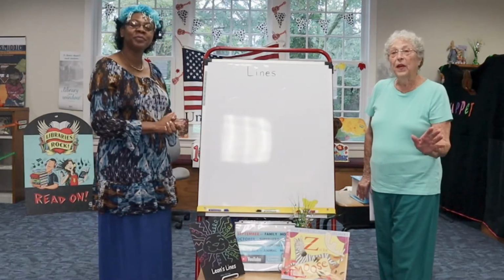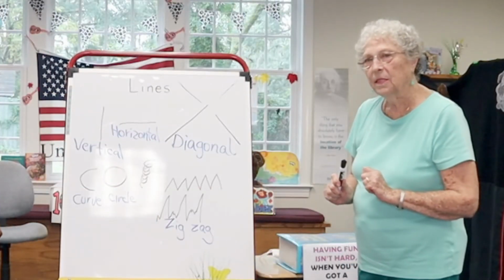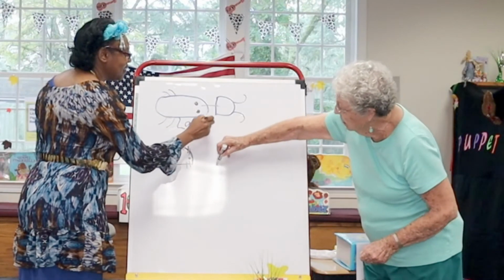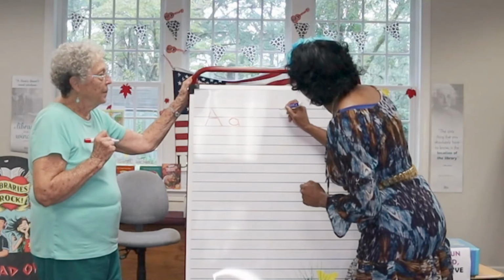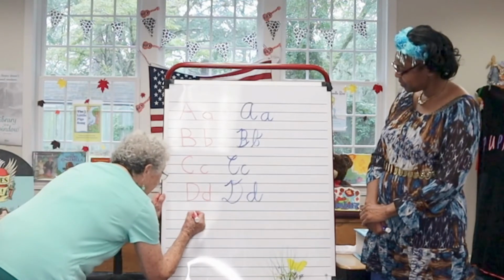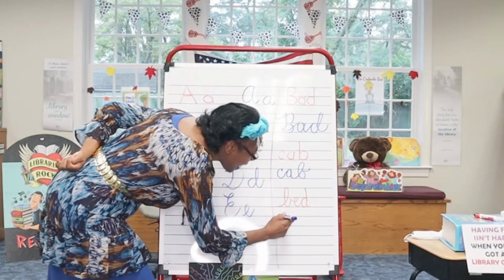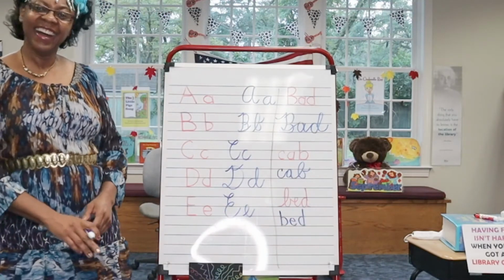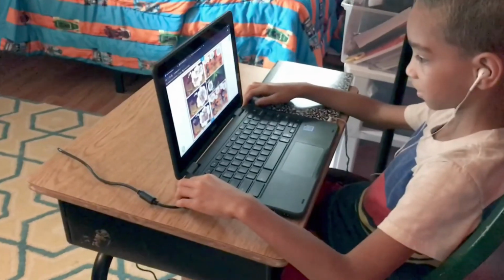Homeschool Action-Lines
Art Teacher Jessica Livingston, Children’s Librarian Shiela Keaise, and Homeschool Mom Alix Cuttino are presenters in today’s program. Prizes will be given to those who watch and comes to the library and share what they learn. Please come by and claim your prizes!

The Children’s Department at the Colleton County Memorial Library offers its Virtual Homeschool program for all ages. These programs will include monthly programs that will include a homeschool mom’s experience, art sessions, library fun facts and tips, puppetry, and other surprises.

Date:  September 18, 2020 (3rd Friday)

Colleton County Memorial Library is located at:
600 Hampton St, Walterboro, SC 29488
Hours of Operation: Upcoming Fall Hours
Monday- Friday: 10 am - 6pm
Saturday: 10 am – 5 pm